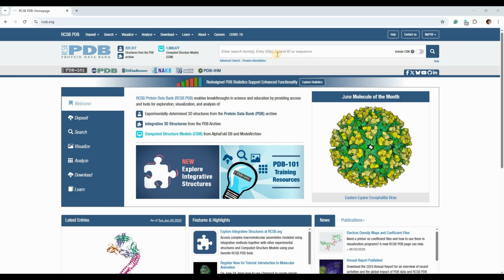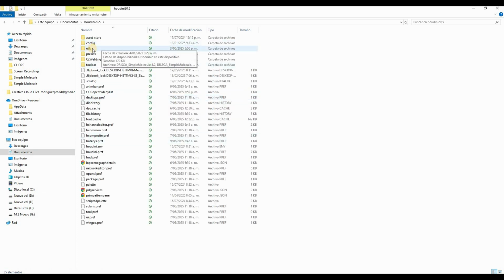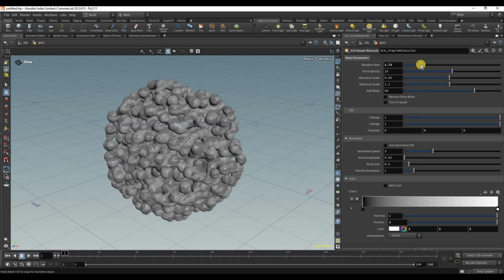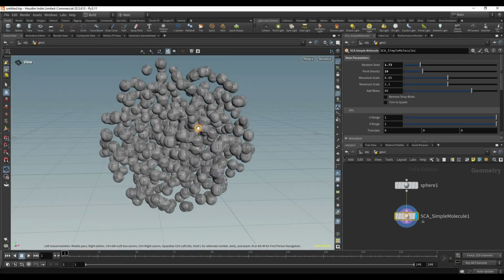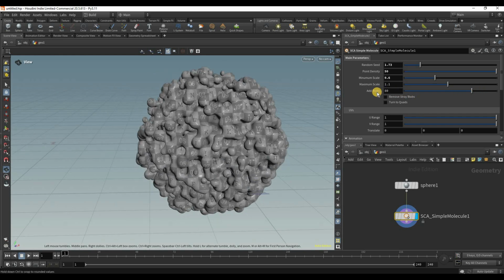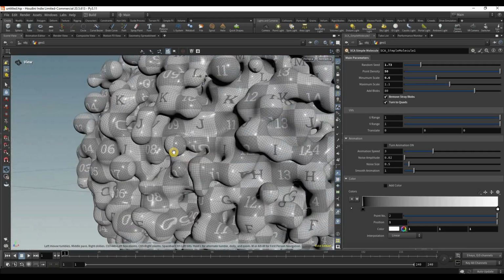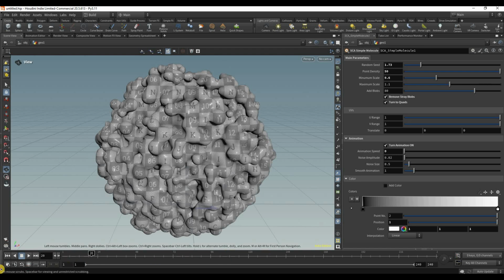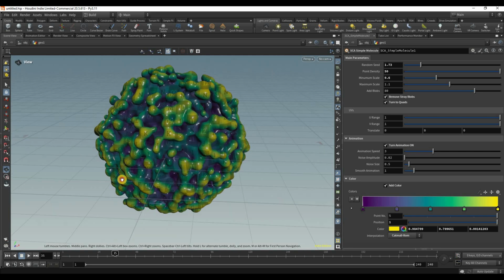Simple Molecule HDA | Tutorial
In this tutorial, you'll learn how to install and use the Simple Molecule HDA.

Whether you're working with scientific visualizations or need a stylized molecular look, this tool makes it easy to convert your models into smooth, organic forms. It includes:

Automated UV generation

Occlusion-based coloring

Built-in animation support

Perfect for designers, animators, and technical artists looking for a non-specific, generic molecular aesthetic.